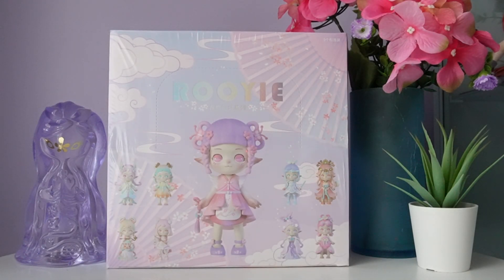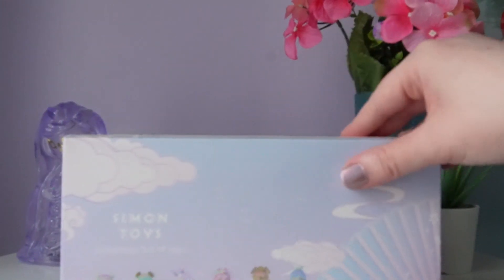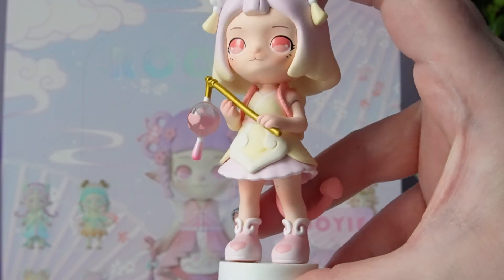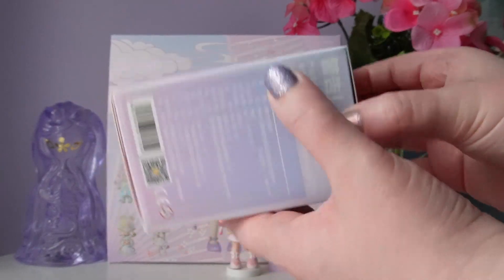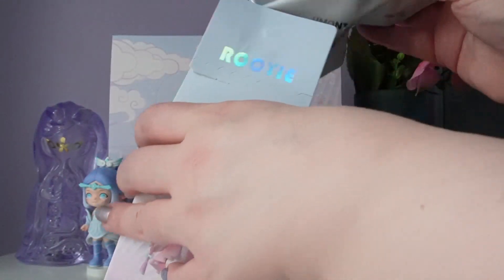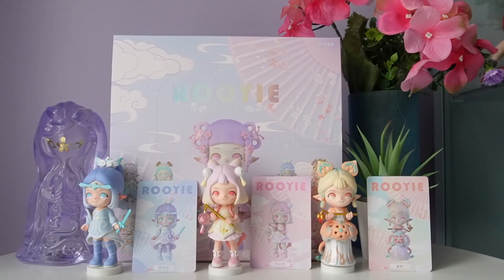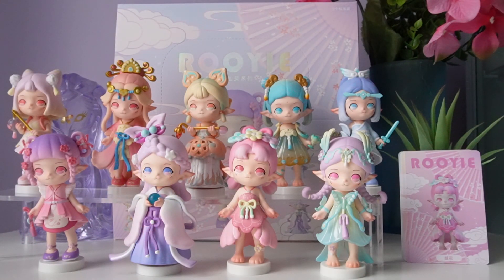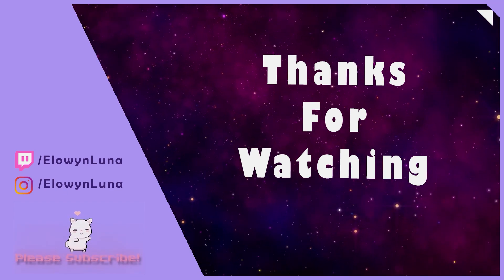Rooyie Antiquities Fairy by Simon Toys (Full Case Unboxing)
Hello, on today's video I am unboxing a full case of the Rooyie Antiquities Fairy by Simon Toys! Which one is your favourite from this series?